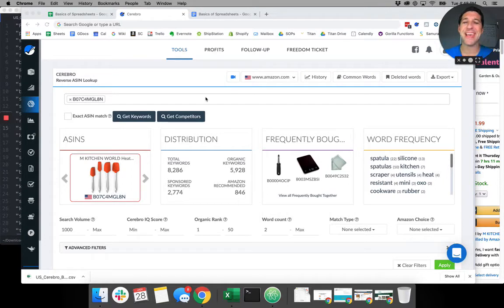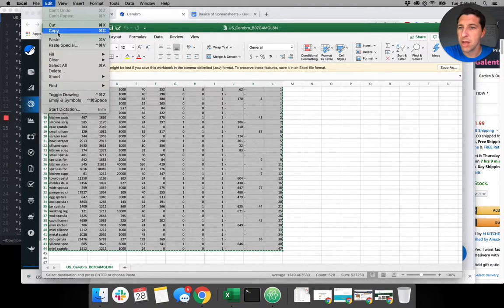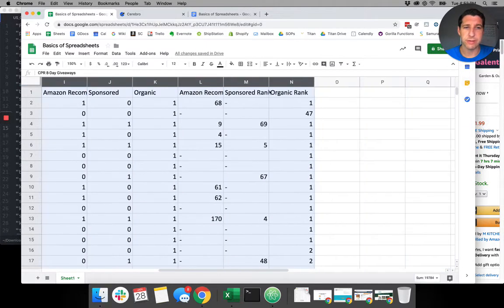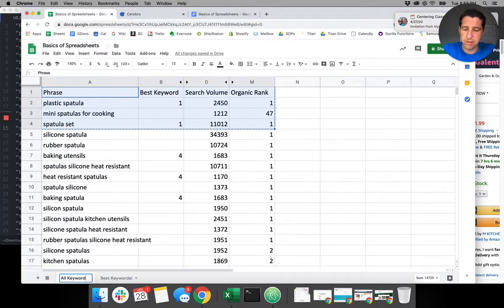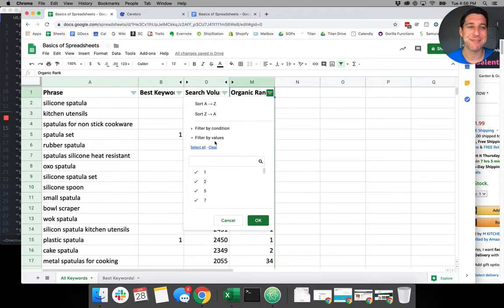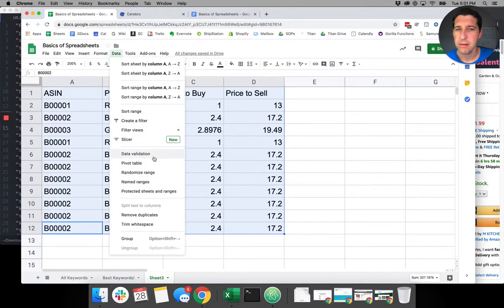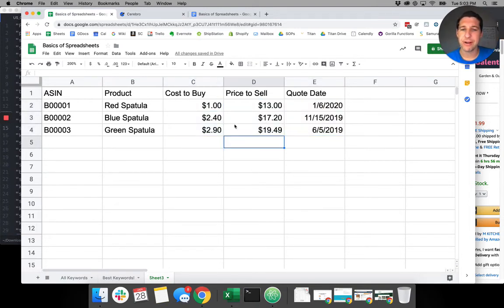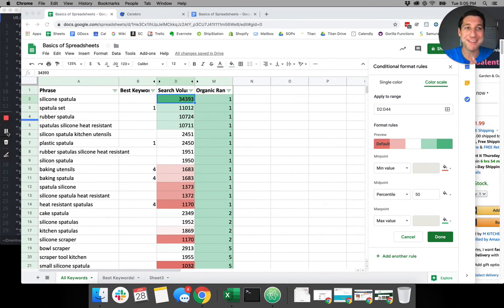Beginner Spreadsheets for Ecommerce Sellers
Use: File - Make a Copy